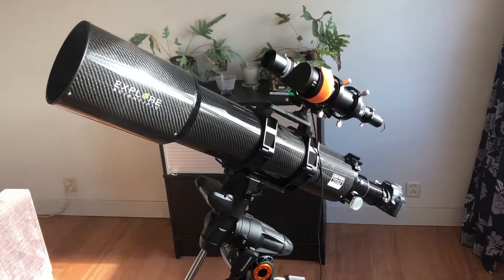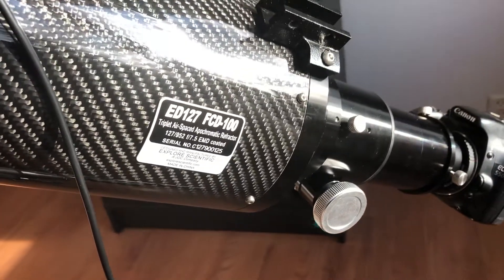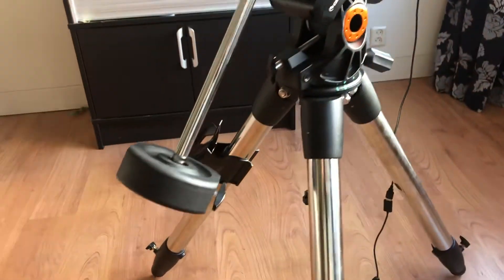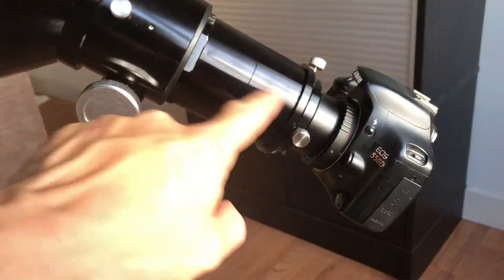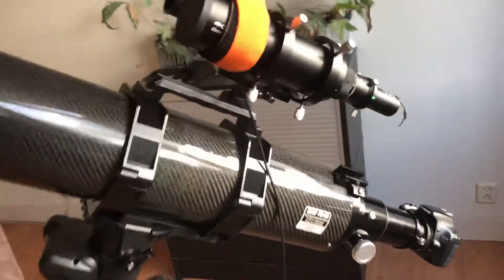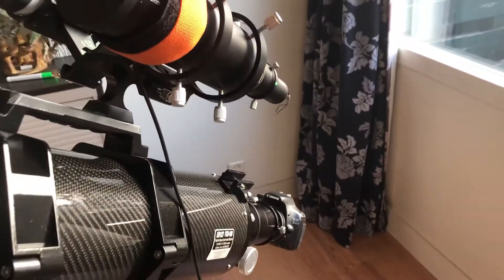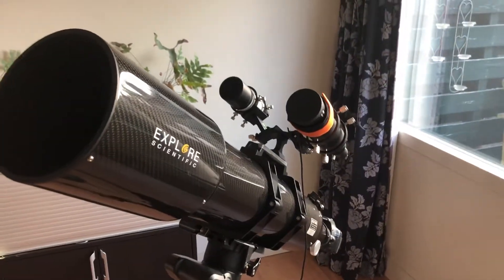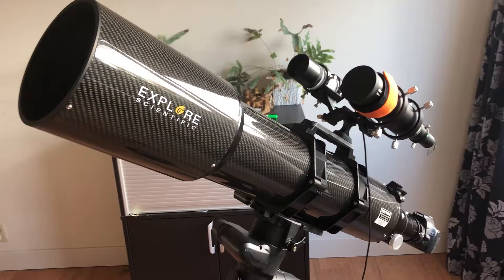Explore scientific ED 127 APO Carbon Fiber (CF) on Celestron Advanced VX (AVX)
Explore scientific ED 127 APO Carbon Fiber (CF) on Celestron Advanced VX (AVX). Used the handle to mount the guiding scope as i did not have the feat to place this on the rear end of the telescope. Should be fine.

The AVX should be ok with the weight, even for astro photography. I net an extra counterweight though as the scope is just out of Balance. I needed the 2 extension tubes to reach focus.